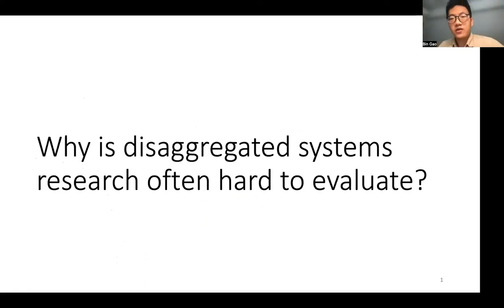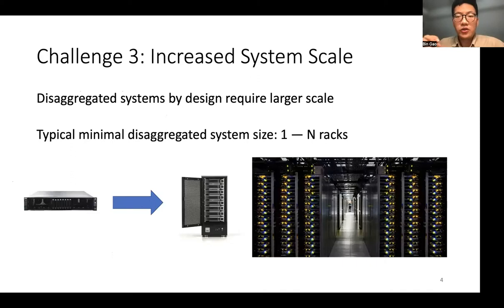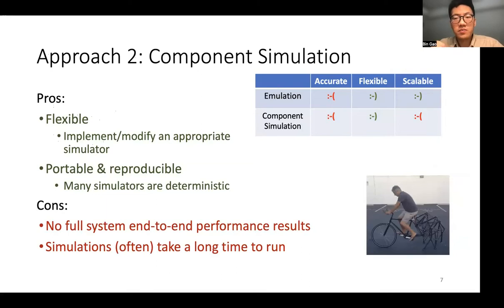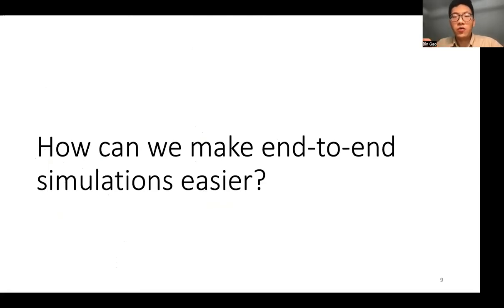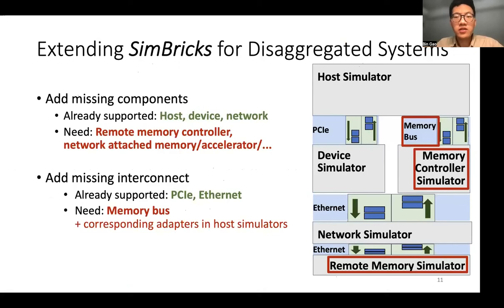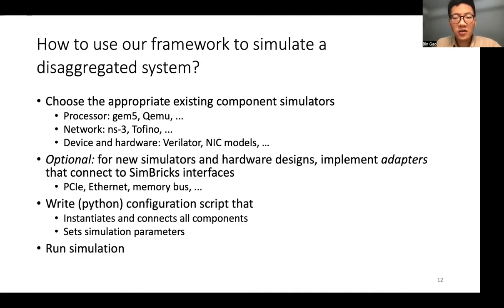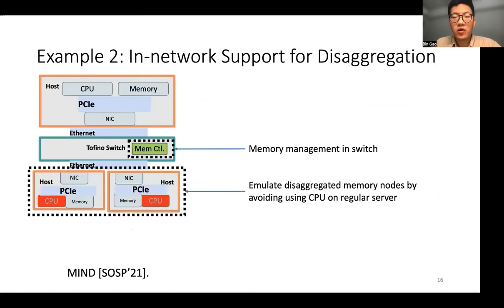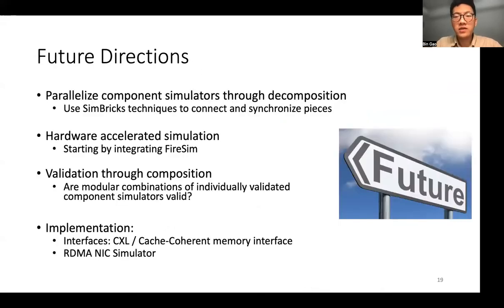WORDS 22 - "Improving Disaggregated System Evaluation with Modular End-to-End Simulation" by Bin Gao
"Improving Disaggregated System Evaluation with Modular End-to-End Simulation" by Bin Gao (National University of Singapore) from the 3rd Workshop On Resource Disaggregation and Serverless computing (WORDS'22)